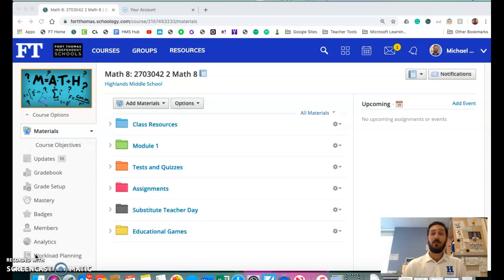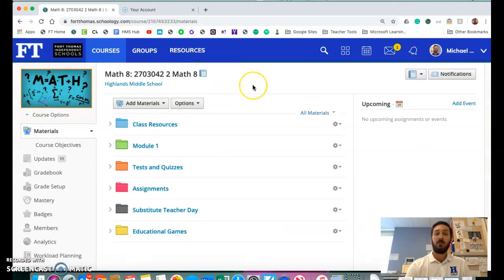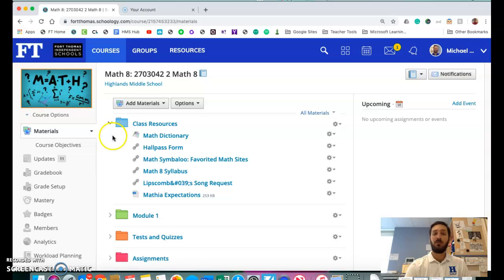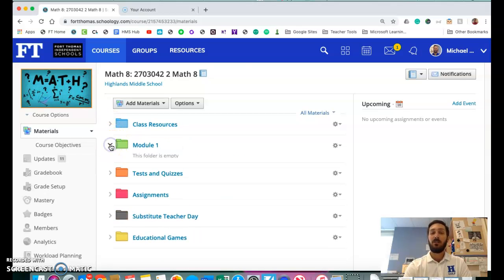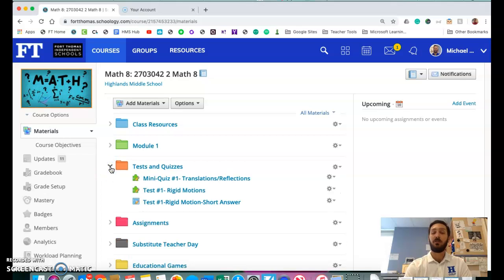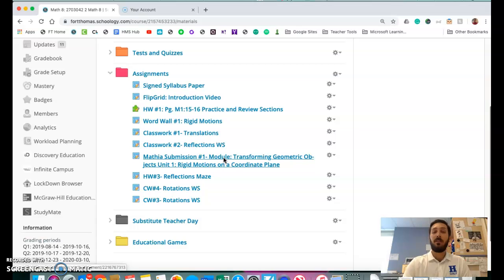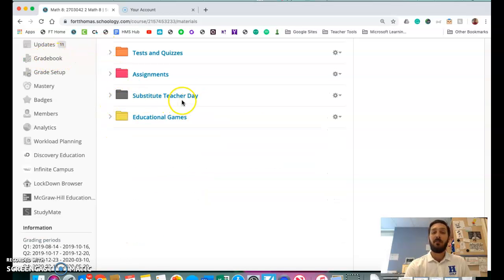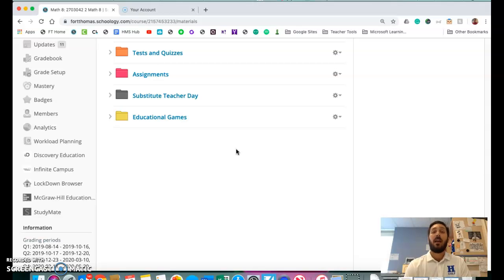Open House 2019-Lipscomb